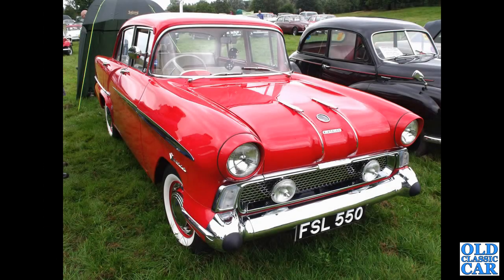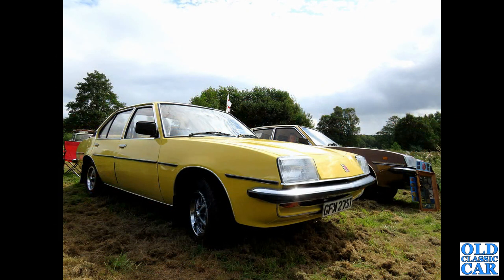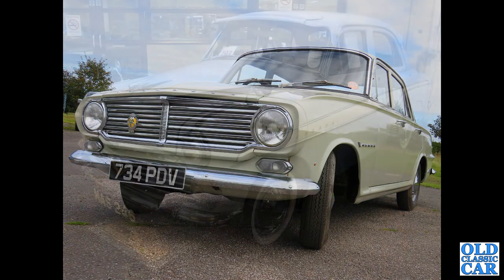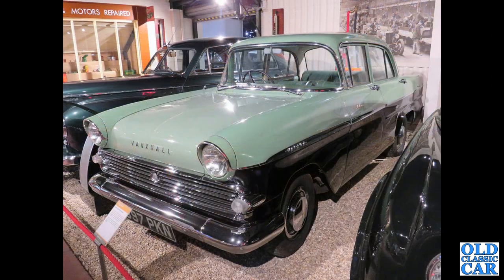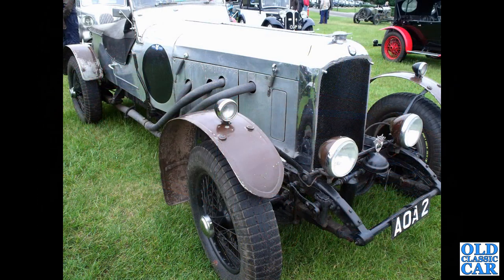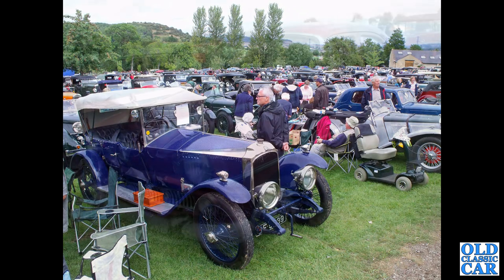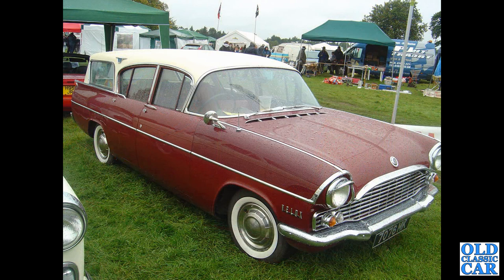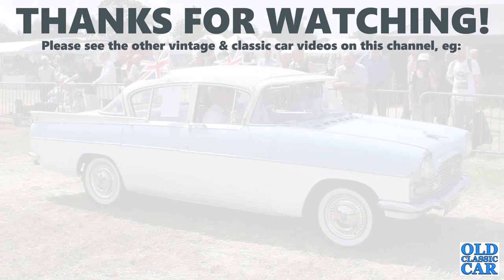Classic Vauxhall cars - 100 photos of Vauxhalls inc Viva, Victor, Cresta, Wyvern etc 1920s - 1980s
100 photos of classic Vauxhall cars make up this old-car video. Vauxhalls of the vintage 1920s era through to the 1980s feature, so hopefully most of the cars produced, from the pre-war years through to the post-war chrome-laden classic cars of the 1950s and into the 1960s, receive a mention. The selection of Vauxhalls is largely guided by what cars I've actually seen at shows, all the photos were taken by myself over the last 15 or so years.
If you have memories of any of the cars featured (perhaps you own on the examples shown?), please say hello in the comments section and tell us more.
Old Vauxhalls featured include the following:
Vauxhall Victor F Type Series 1 & 2 saloons & estate
20/60 Grosvenor
PA Cresta & Velox (inc Friary estate)
Victor FE VX4/90
E-Series Cresta, Wyvern saloons
PB Cresta
FB Victor & Velox saloons
Vintage 30/98 Vauxhalls inc Wensum & Fast tourers
Chevette inc HR and HSR
Firenza HP (Droopsnoot) & Sports Hatch
23/60 Kington tourer
Vauxhall Viva HC inc Magnum 2300 Coupe
L Type Wyvern LIX
Vauxhall Victor 101 saloons
E-Series Velox Caleche tourer (by Holden)
VX2300 FE
1930s Vauxhall Cadet saloon
14hp DX
Cavalier saloon & Sports Hatch
FD Ventora
Viva HA saloons
Astra GTE Mk1
Baby Bertha (Gerry Marshall)
Viva HB inc GT & Brabham
25hp Limousine

Venues & events where these cars were spotted include the Tatton Park Classic Car Show, Race Retro, Sywell, Cholmondeley Pageant of Power and several VSCC meetings including Vintage Prescott.
To see all the other classic car videos now on the channel, please visit the homepage: